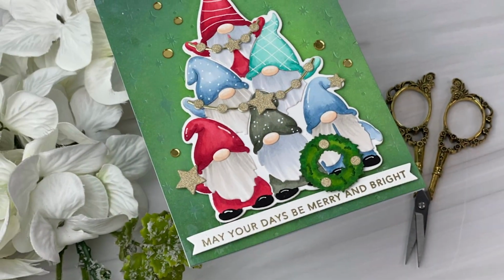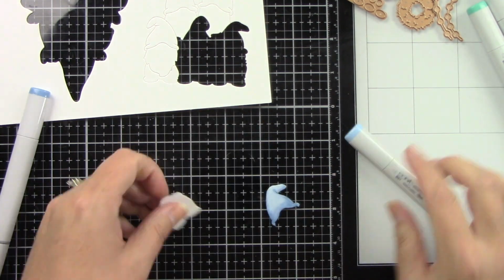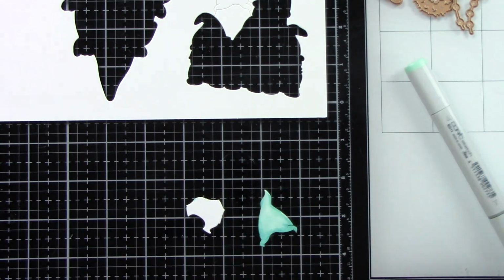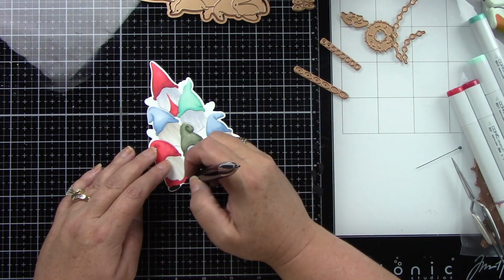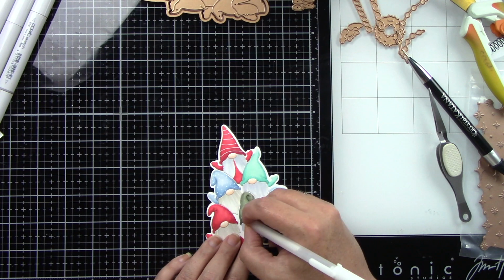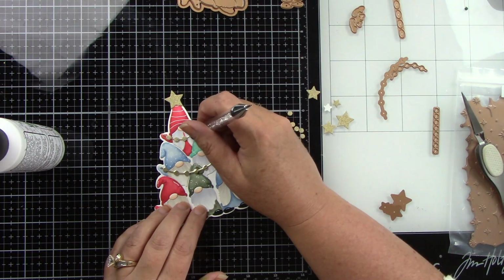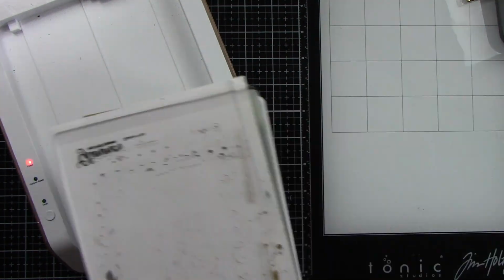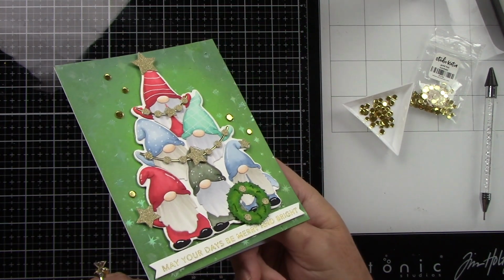Create An Ink Blended And Foiled Background | Spellbinders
• Gnome Tree Etched Dies | Gnome for Christmas – Spellbinders Paper Arts

• Twilight Sparkle Strip Glimmer Hot Foil Plate | Gnome for Christmas –...

• Platinum 6 Die Cutting and Embossing Machine – Spellbinders Paper Arts

• Gold Mirror Cardstock | 100 lb. 8.5 x 11 | 10 Sheets | Flat Ships -...

• Glitter Cardstock Paper | MirriSparkle Gold | 8.5x11 12x12 10 Sheets -...

• Lime Sirio | Colored Cardstock Paper | Solid-Core 80 lb. Cover